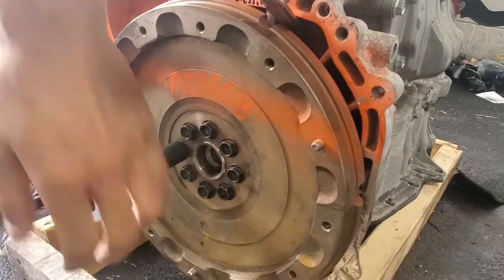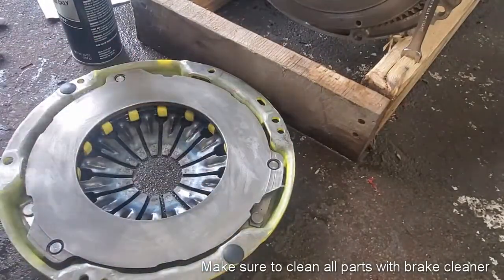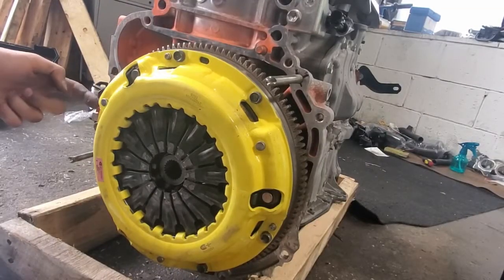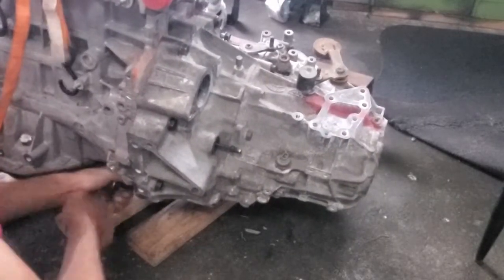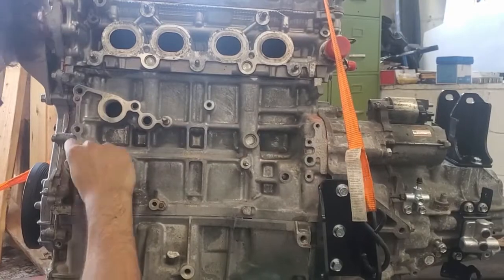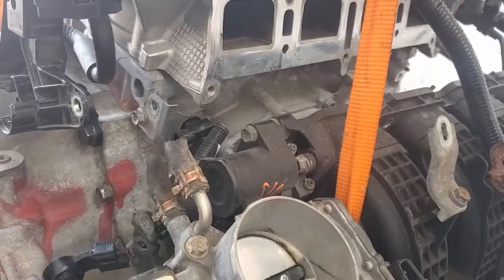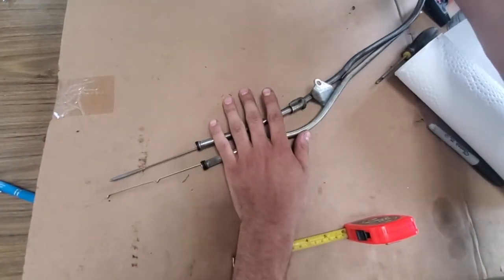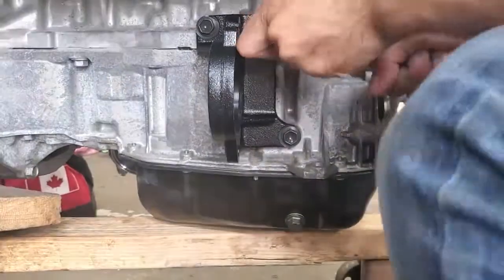MR2 Spyder Project Car Part 3 - Engine Externals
Watch at 1.5x speed lol.
This video shows what needs to be installed on the 2AR-FXE to fit in the Mr2 Spyder. This includes stock components, parts from a 2.5l Camry, and parts from the Frankenstien Motorworks swap kit. Plan is to make 260hp and launch this light car at 1G of acceleration.

00:00 Removing flexplate
01:00 Flywheel
01:50 Clutch/pressure plate
03:05 Throw-out bearing
03:40 Bolts needed to mate transmission
05:00 Installing transmission
06:50 Shift mount
07:10 Transmission-chassis mounts
07:30 Starter and part number
07:45 Hydraulic accumulator and bleeder
08:10 Part numbers for bleeder/accumulator/line
08:30 Water pump
09:05 Belt tensioner
09:15 AC mount and belt part number
09:30 Picture of oil filter haha
09:35 Thermostat and custom coolant housing
09:46 Alternator
10:00 Coolant bypass line
10:10 Header
10:30 Sub harness needs to be replaced
10:50 Fuel rail (injectors mentioned in previous video)
11:10 Manifold tumble valve and install
11:35 Small manifold mesh
12:00 Making a custom dipstick
13:10 Mounting harness
14:00 Fuel end
14:15 Wideband sensor
14:30 Axle carrier bracket